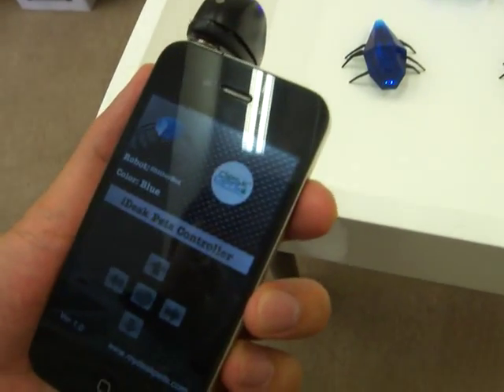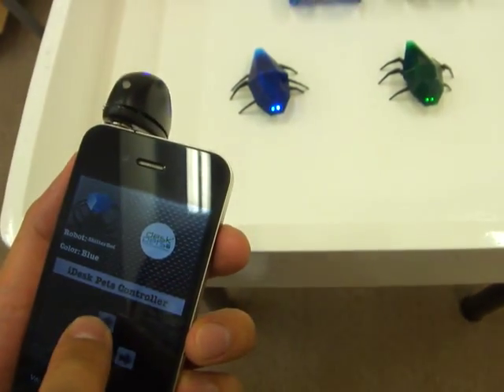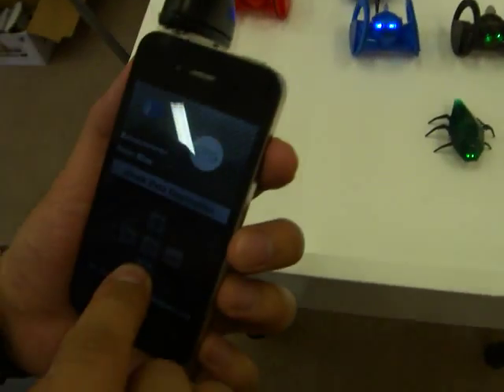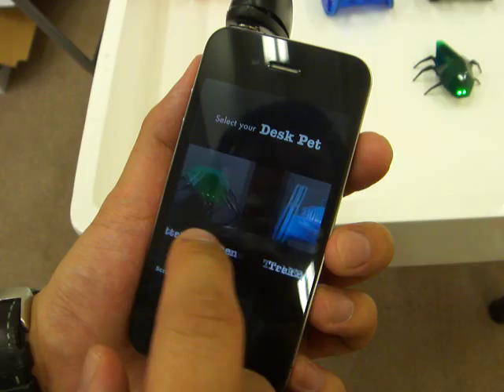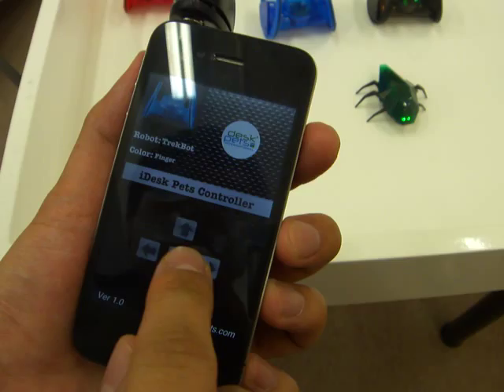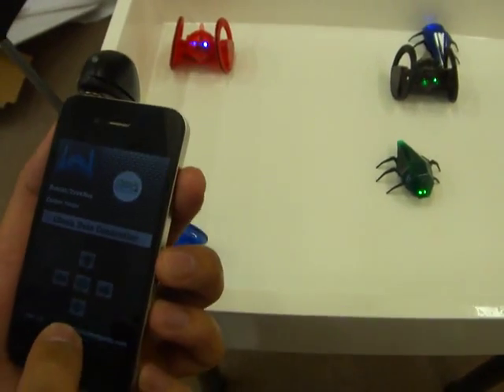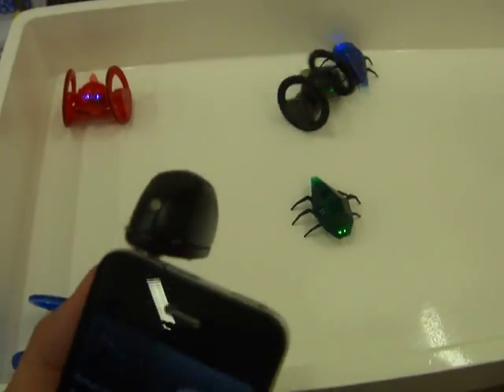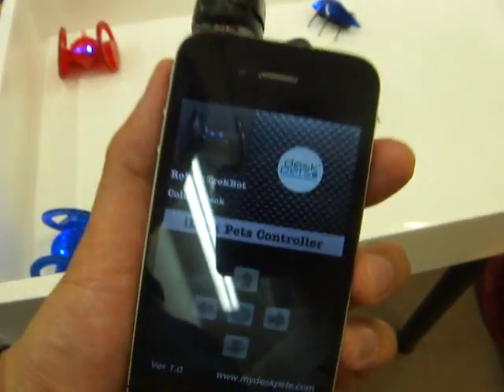Desk Pet Universal Remote Control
Desk Pet Universal Remote Control - basic demo video